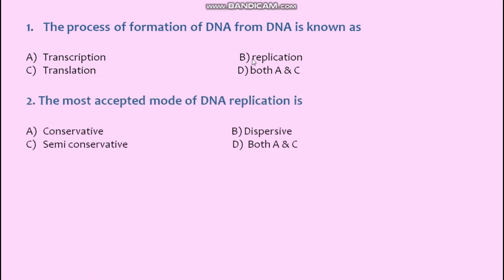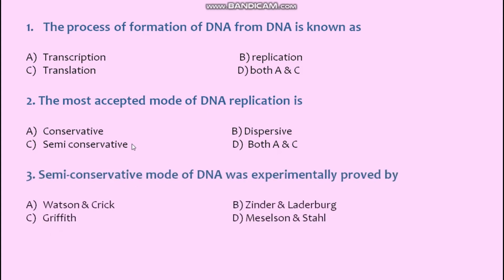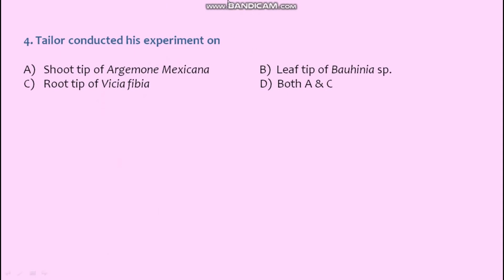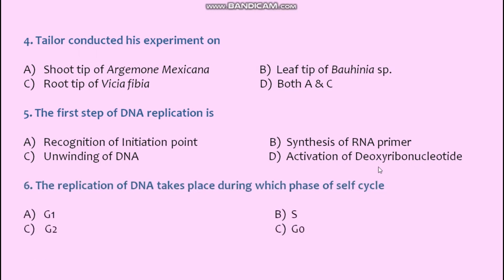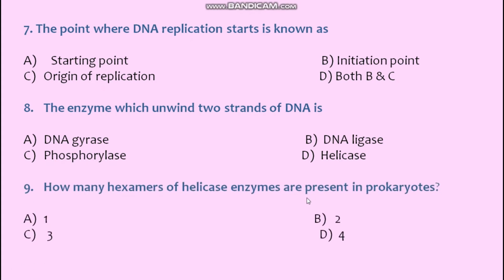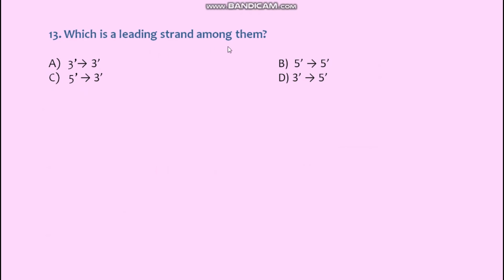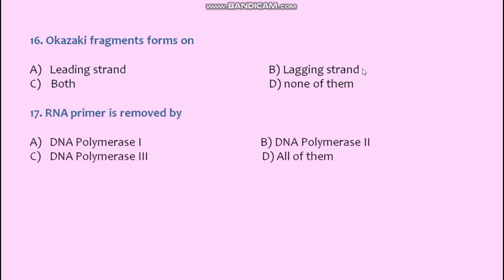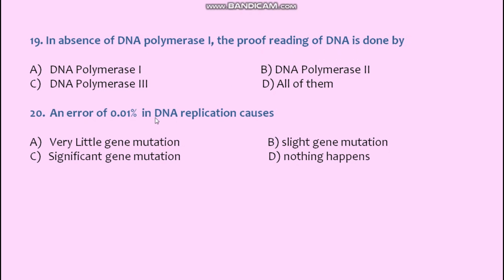mcqs On DNA Replication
This video is based on mcqs questions on "DNA REPLICATION"

 Practice them and do tell your score in the comment section below...

I Hope these questions will help you for university examinations or any competitive exams.